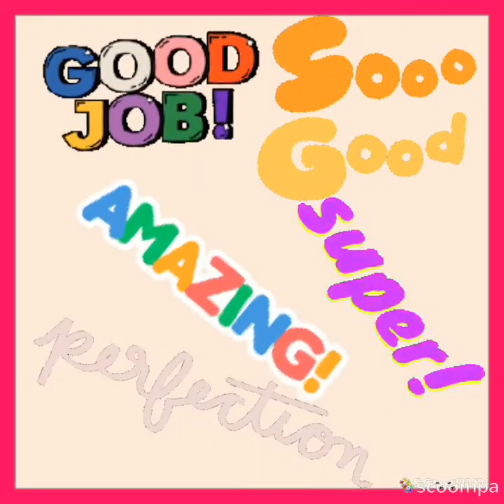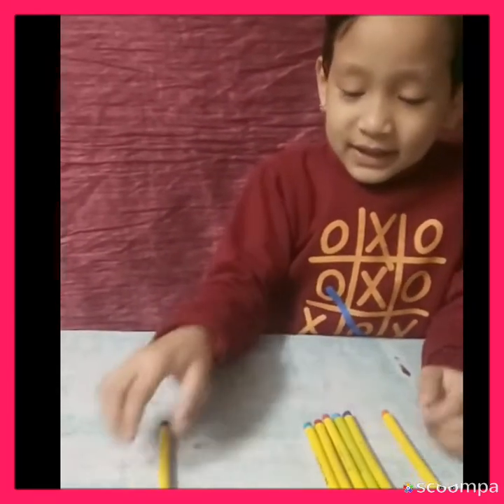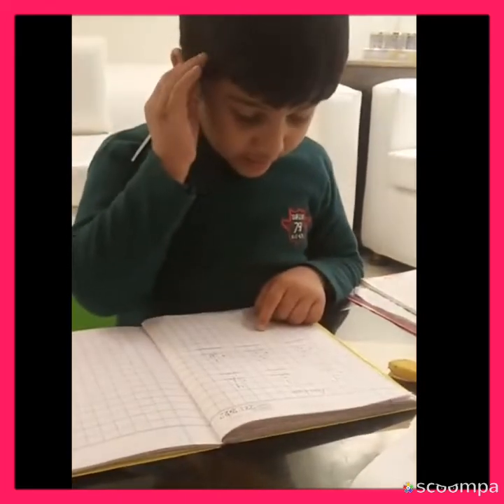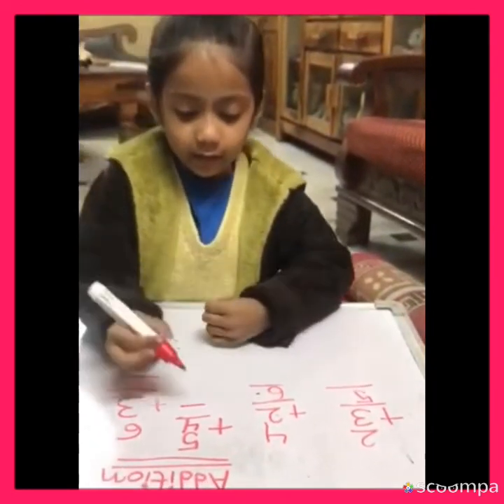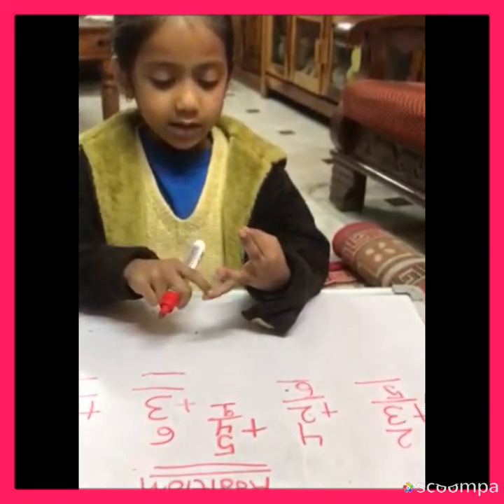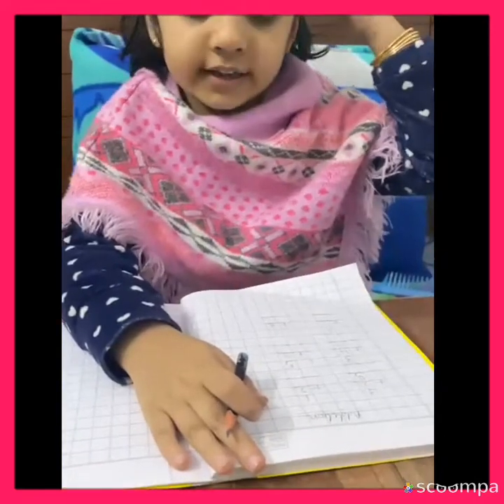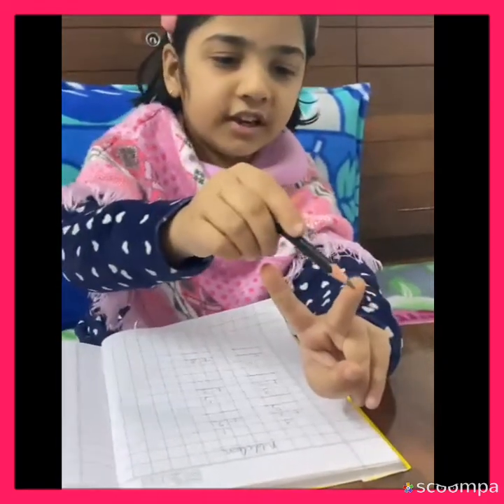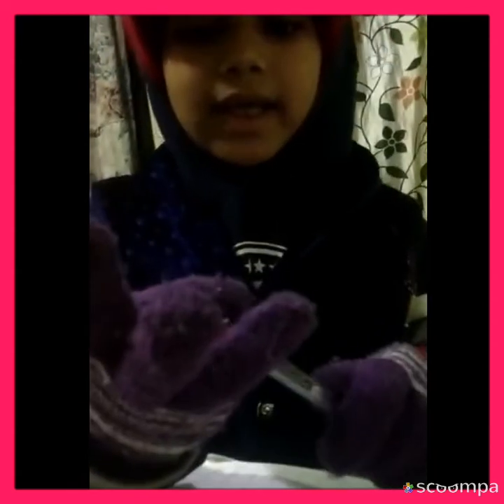Addition by Pre primary Marigold